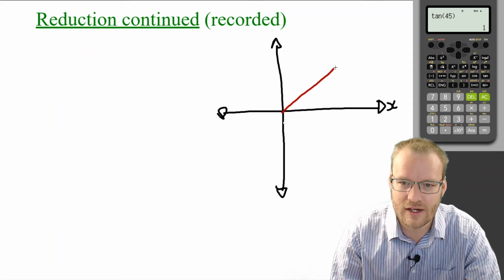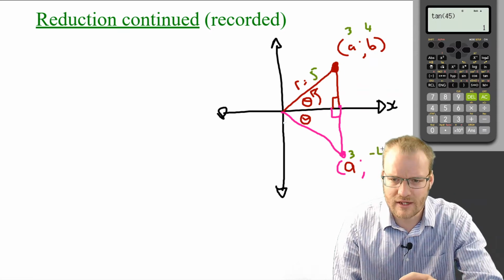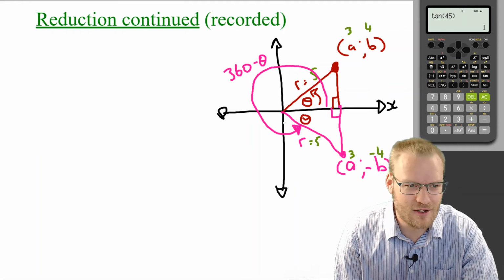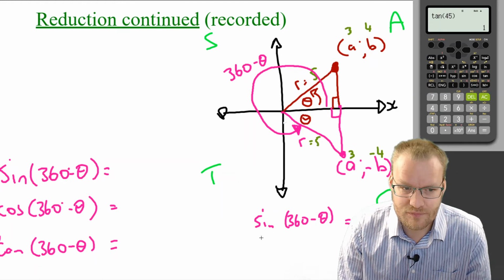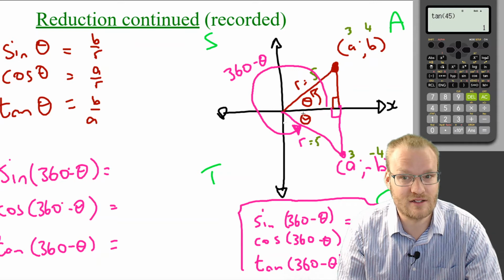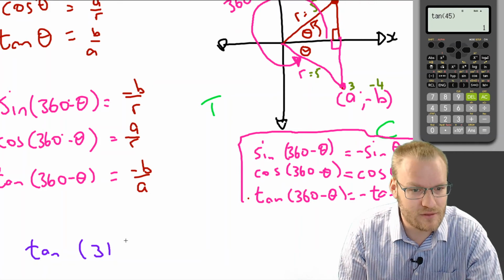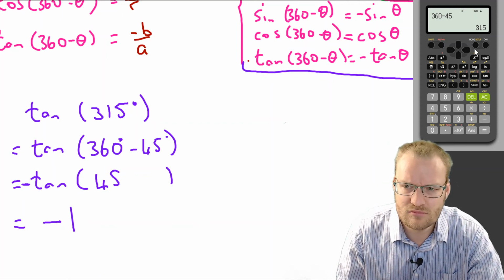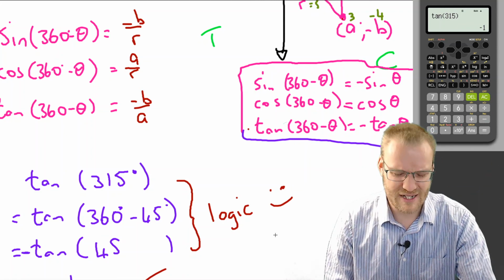Grade 11 Maths BE 2020 Reduction 360 minus